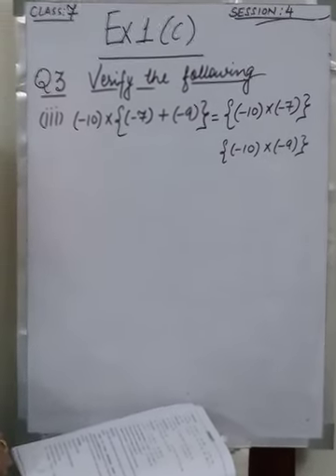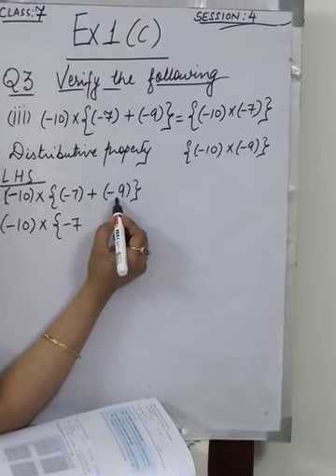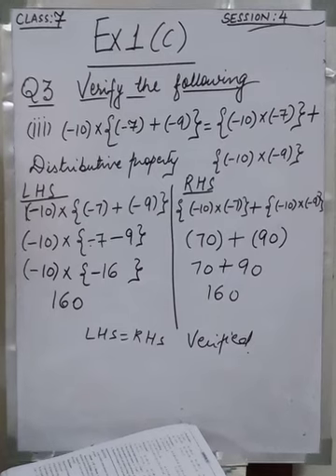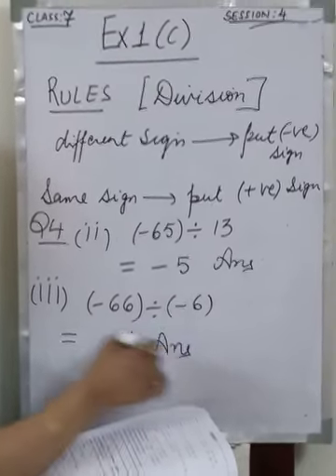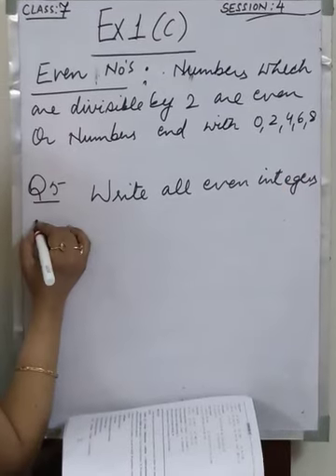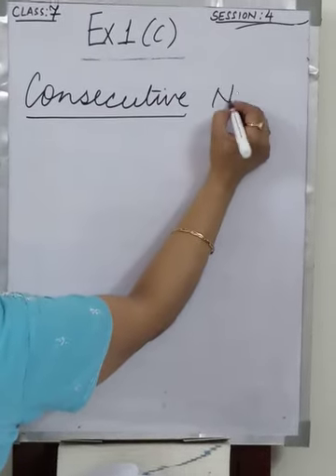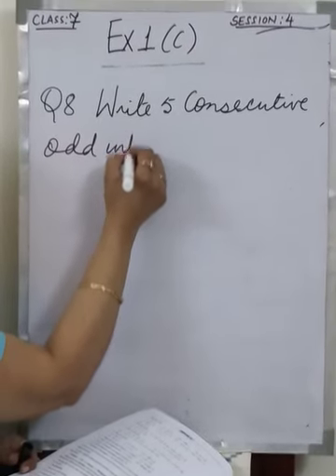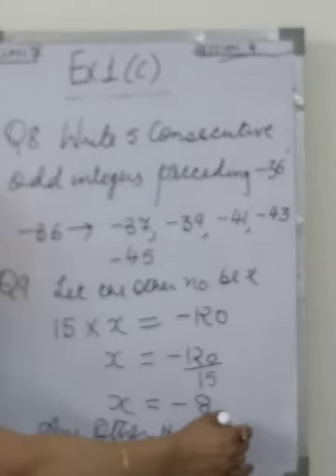Maths Class 7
Integers-Session 4